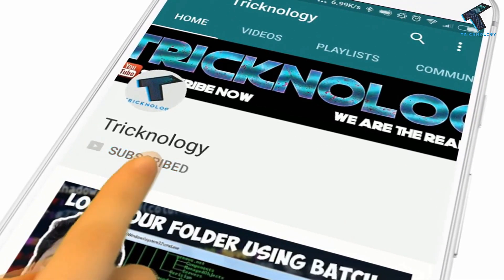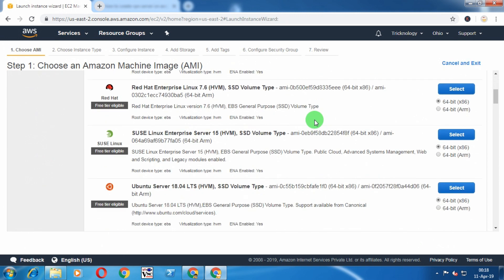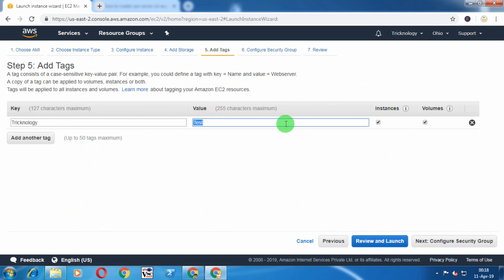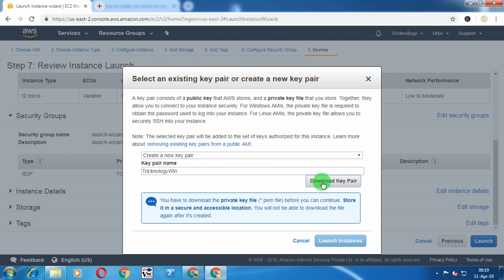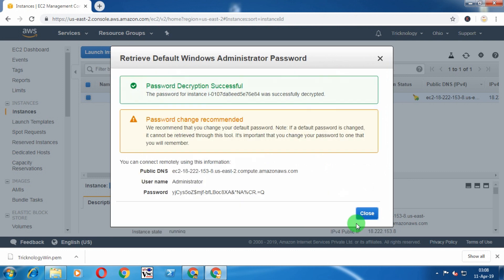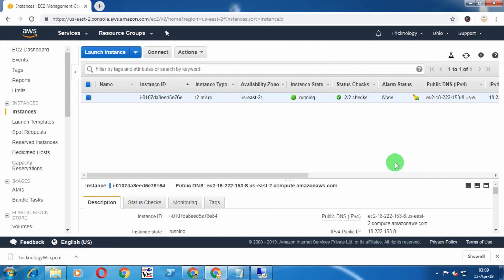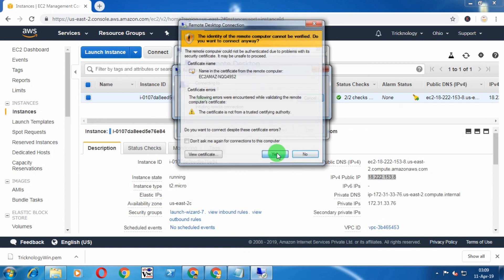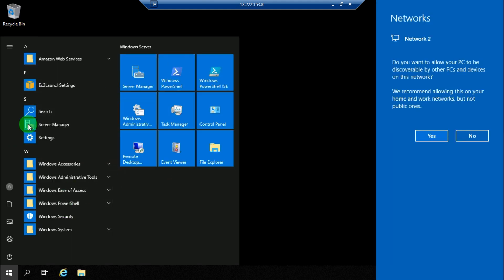How To Setup Windows Server Instance in AWS EC2 | Amazon Web Service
In this video, I will show you guys how to setup windows server instance in AWS Amazon Ec2.

AWS Amazon

1. Mic
2. Microphone Stand
3. Headphone
4. Phone
5. Strip LED Light
6. Camera